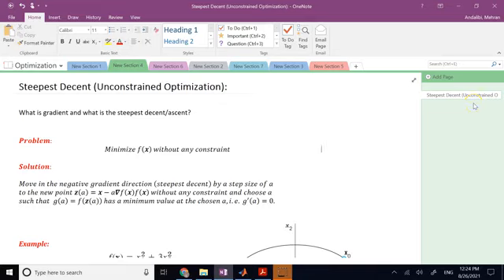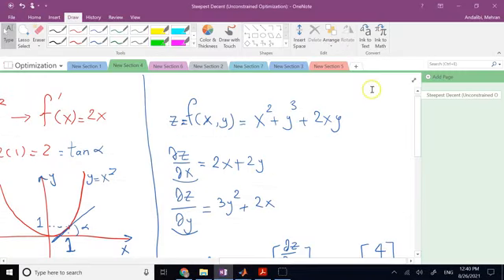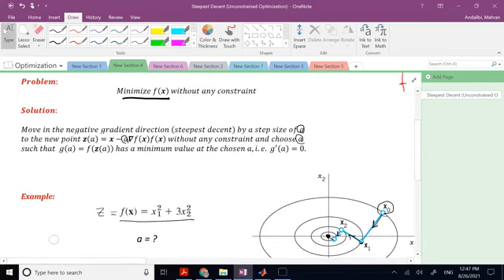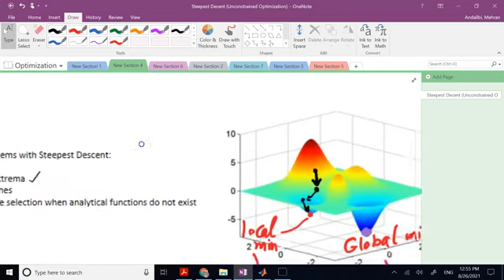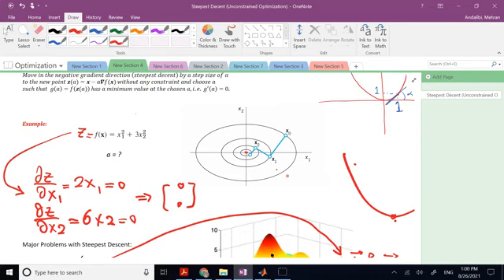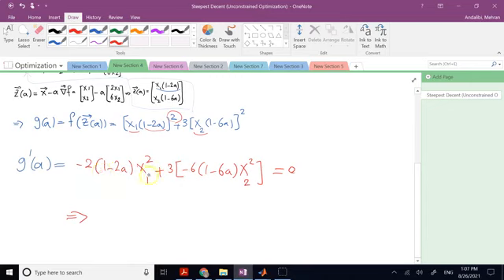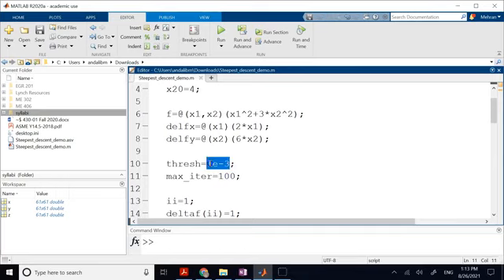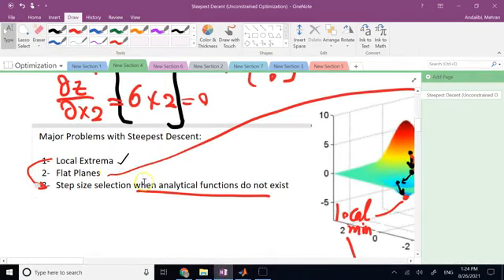Steepest Descent Method (Unconstrained Optimization)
The method of Steepest Descend (also called gradient descent) is described in this video along with its problems and a MATLAB demo.
What is gradient? 1:50
Update equation in steepest descent and step size? 8:19
Problems with steepest descent: 17:08
MATLAB demo: 37:18